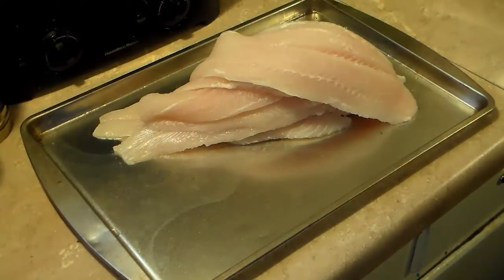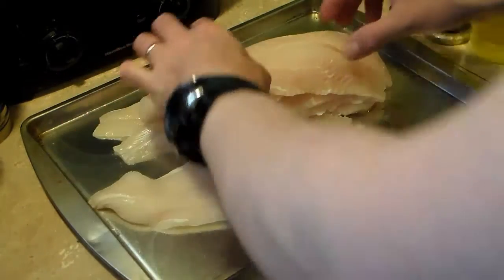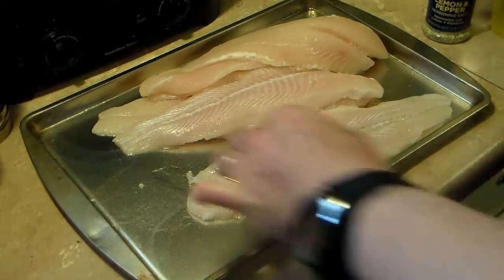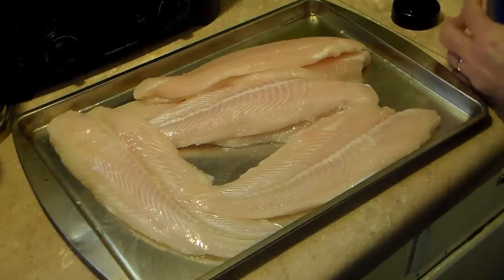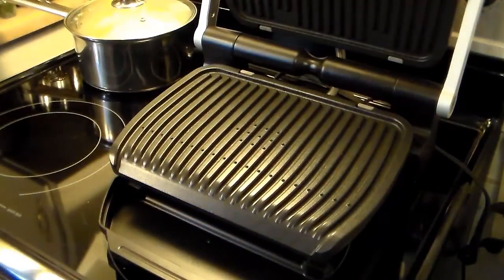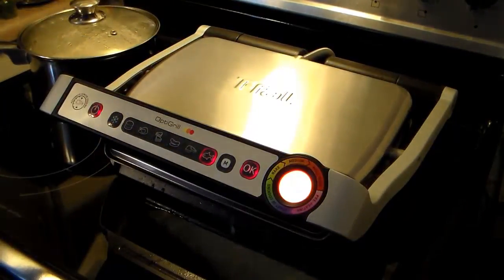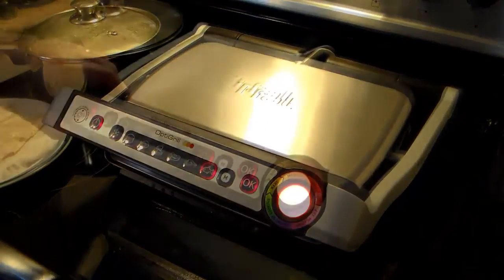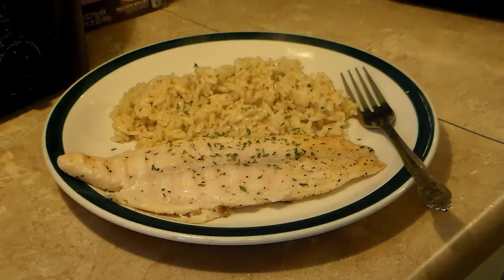Swai in the T-fal Opti Grill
Swai  a sweet mellow fish taste like shimp.